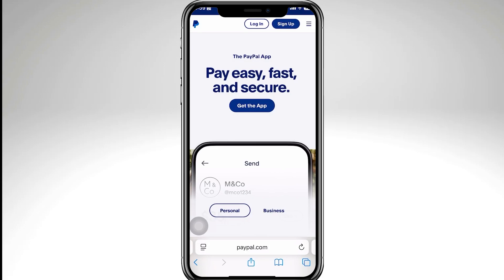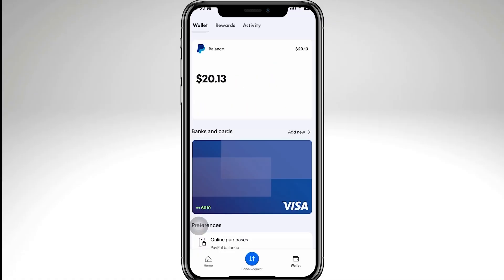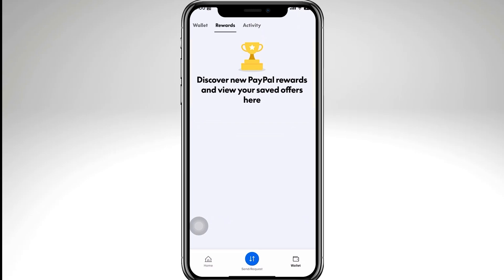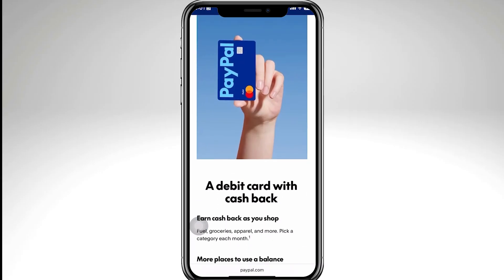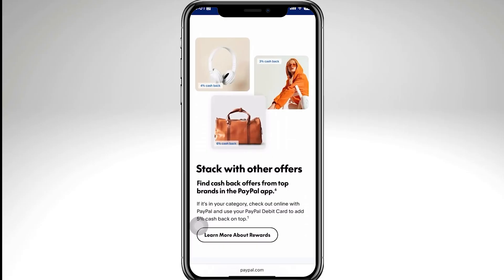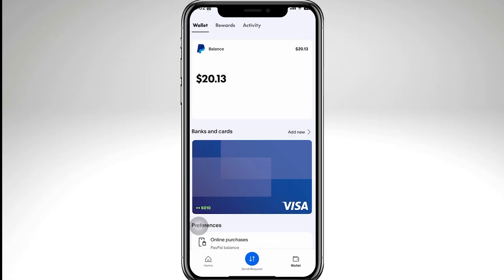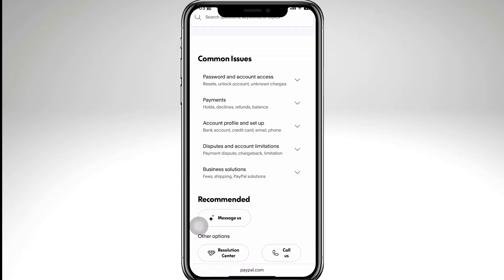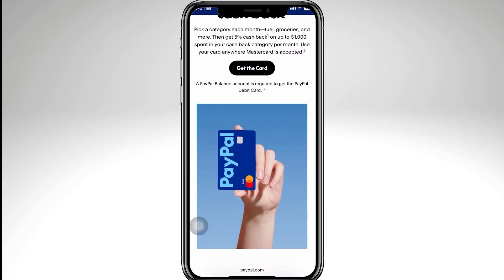FIX: Paypal "We Couldn't Confirm That You're The Owner Of This Card"